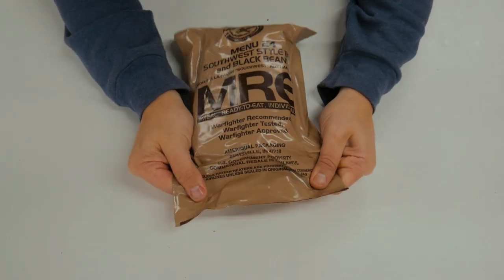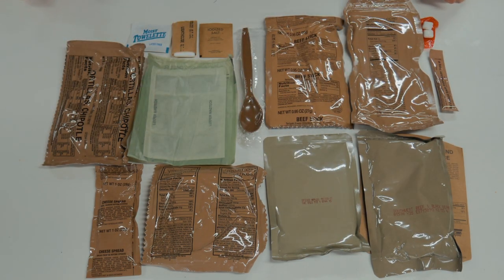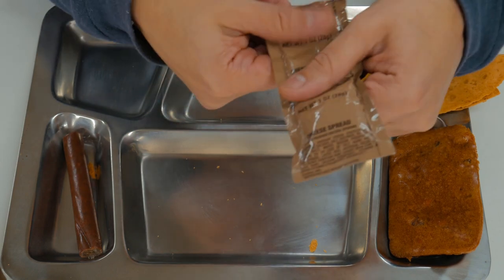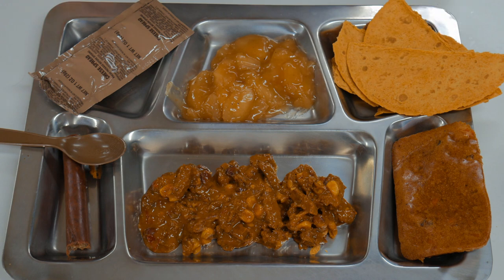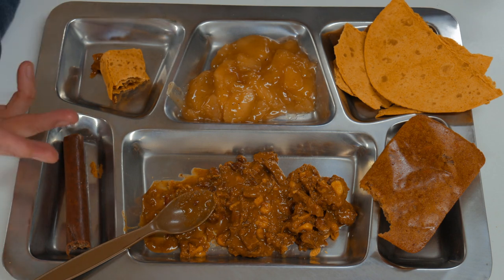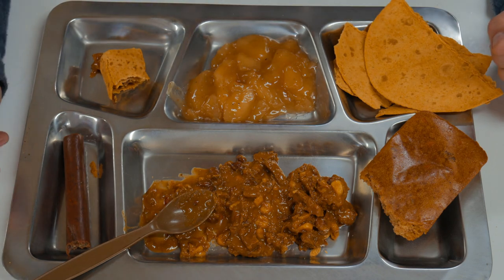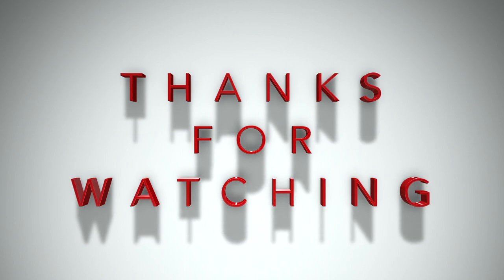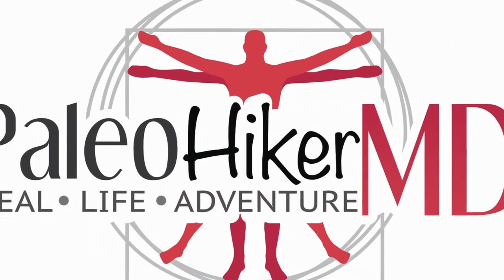2019 MRE 24 Menu Review - Southwest Style Beef and Black Beans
MREs are a well-known shelf stable food popular with hikers and preppers alike, and I’ve decided to dive deep into them and see what they are all about.  To that end I purchased all 24 menus and this is the first video in the series of tasting them all!

Gear Used in this video:
MRE Box A (Menus 1-12)
MRE Box B (Menus 13-24)
MRE Box A & B
Pathfinder Canteen Cooking Set
GSI Infinity Cup
GSI Commuter Coffee Press
Metal Food Tray